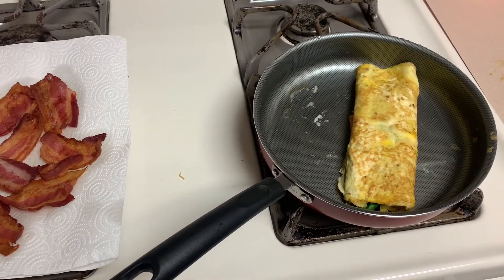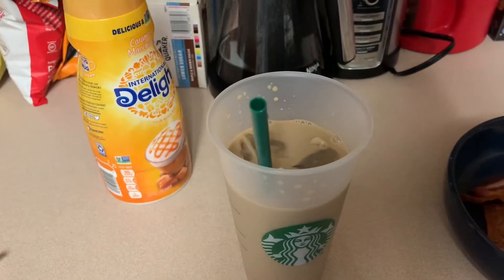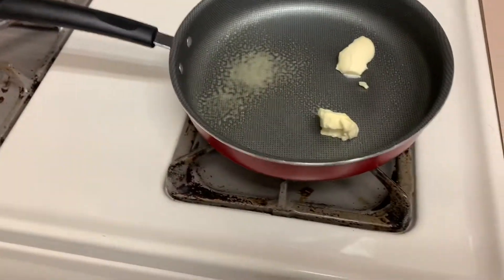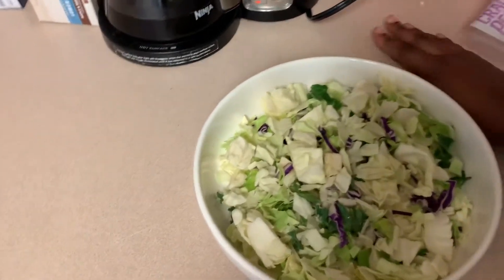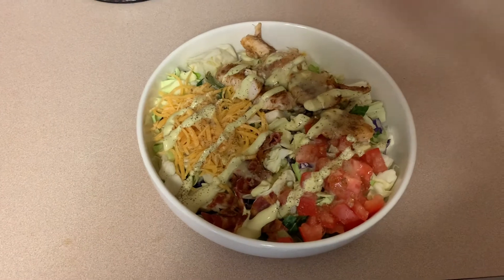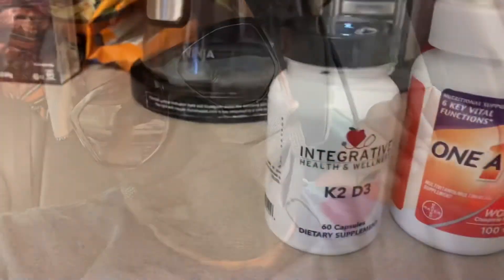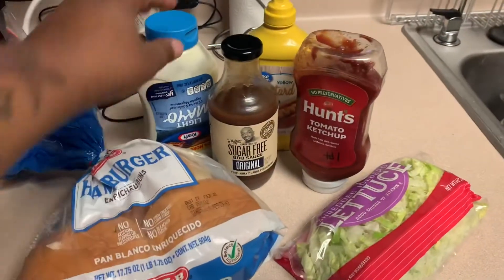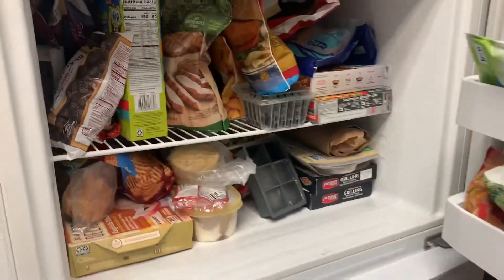2021 What I eat in a day to loose weight on weight watchers, Eat burgers and loose weight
Showing you guys a full day on eating to loose weight with weight watchers ww green plan. I get 55 smart points a day per my body weight, height, and activity level. Eating doesn’t have to be boring or flavorless, we just have to be prepared. Join me on my journey , I am on week 3 and I have lost 18 pounds so far.

lets support each other, comment down
below.